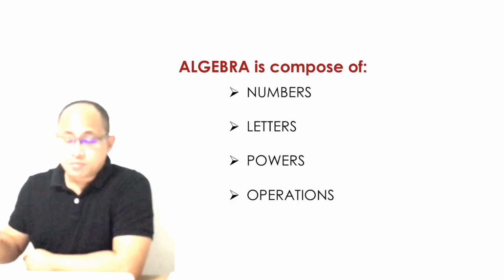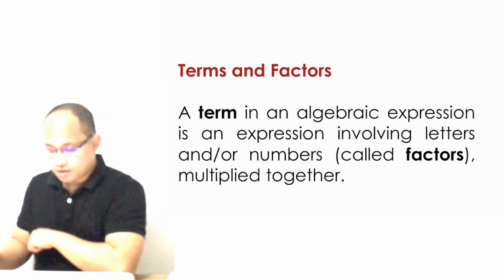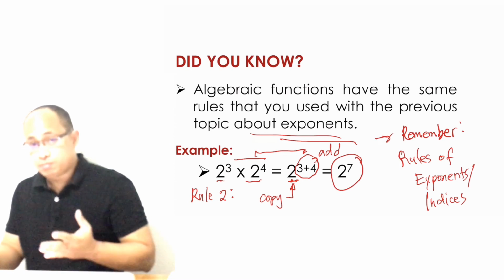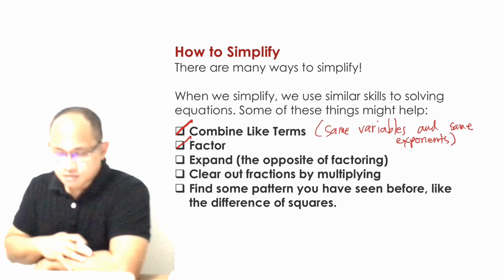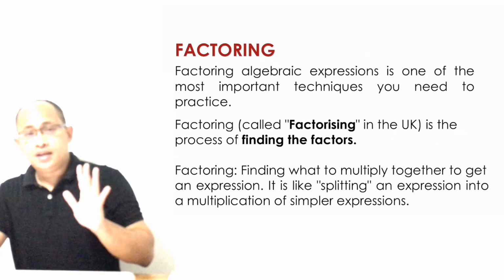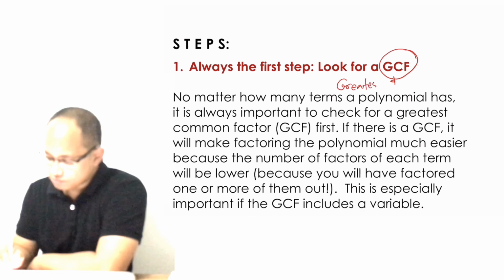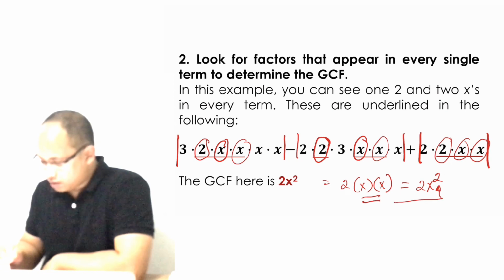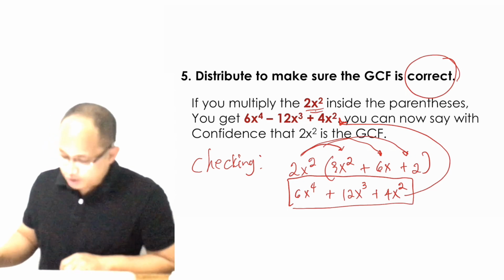MATH ONLINE CLASS G8 [Week 3] ALGEBRA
Learn about the Basics of Algebra.

1. What is ALGEBRA?
2. Introduction to FACTORING